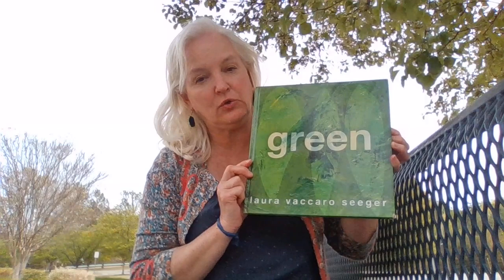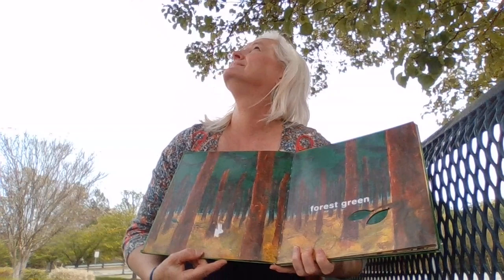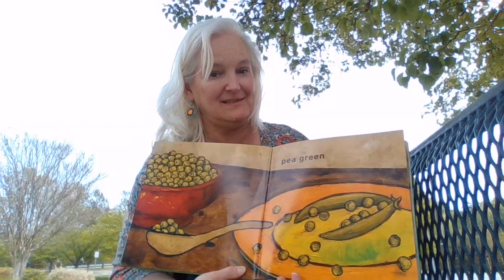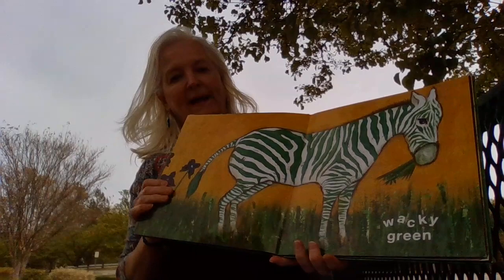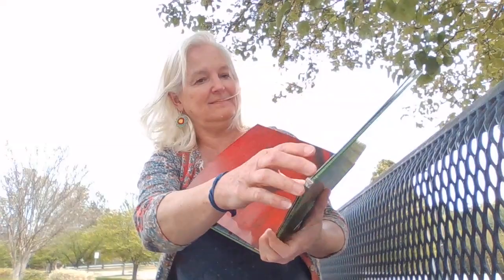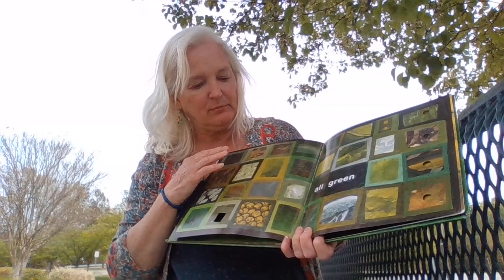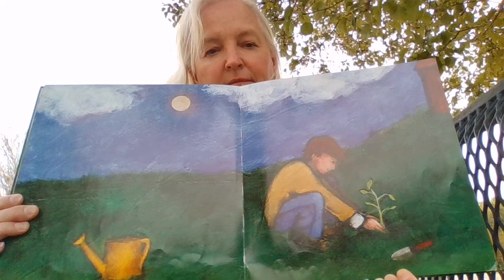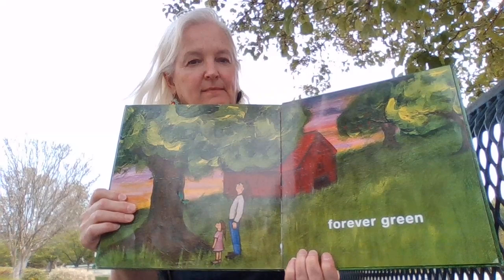WIN 20200419 13 40 04 Pro Read-aloud of "Green", by Laura Vaccaro Seeger